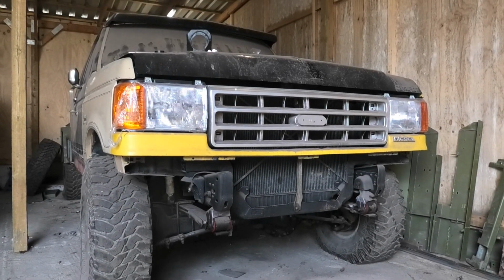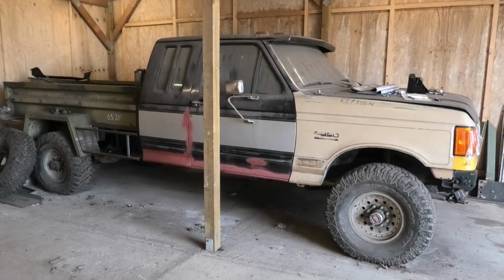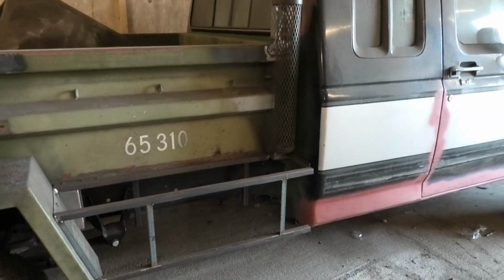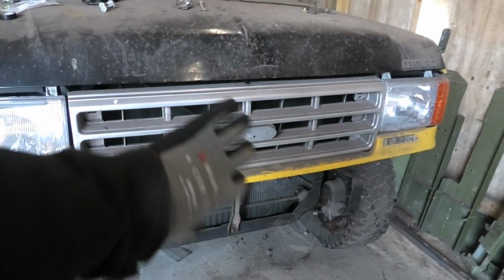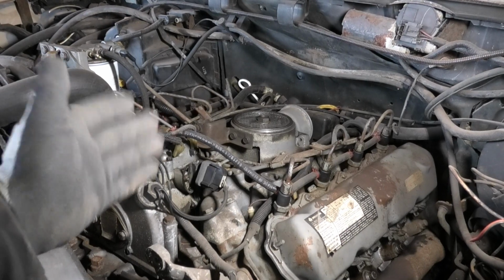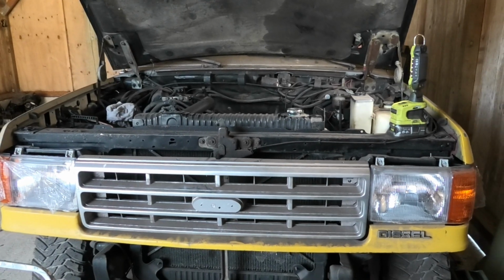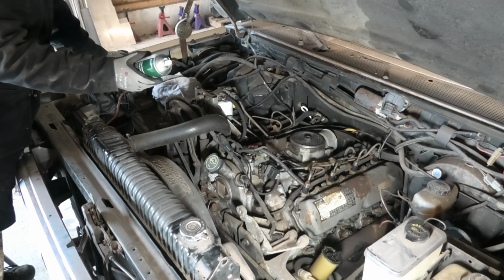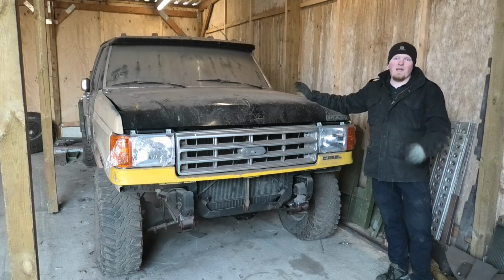F250 - Closer look and First Start Up in Years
I guess this is the definition of that Project-car that just never seems jo get finished...

And no, Sorry, you didn't get the Unimog video first, as i planned. because as usual, it's taking much longer than i hoped.

Anyway, here was a quick look at that old ford, thats always lurking in the background of my garage.

Any questions, ideas for the final color?
or maybe cool suggestions for what could be done to this?